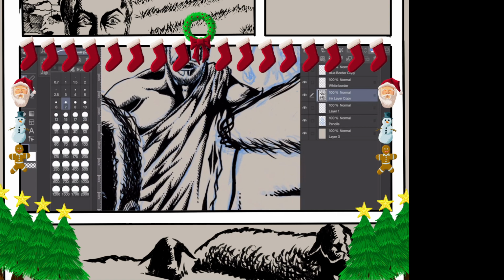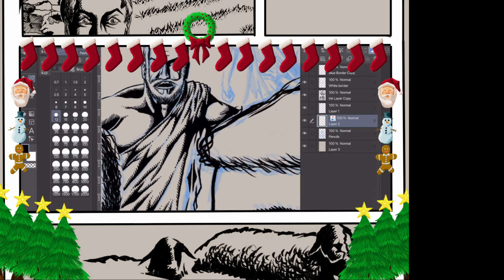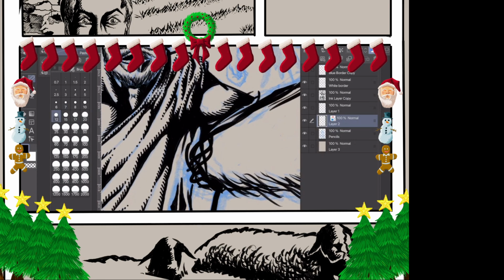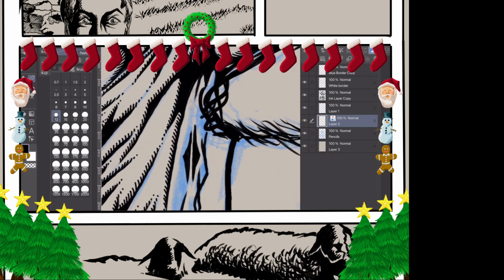Inking page 22 of Joseph: Favored Son of Joseph. November 28, 2023 - Part 03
Soon to be on Webtoon:
Thank you so much all you have given already.  The more that is given in the way of donations makes it more and more possible to make the book free to the public on webtoon

Watch live weekdays from 10 pm to 12 mn Eastern

About the Project:
Luke 24:27 reads, "And beginning with Moses and all the Prophets, he explained to them what was said in all the Scriptures concerning himself."

This book is a biblical historical fiction comic which asks the question, "What did Jesus tell his disciples on the road to Emmaus?" This book is an educated guess at what Jesus COULD have said on the road.  Jesus told many stories on the road.  This is only one of those stories.

Thanks.